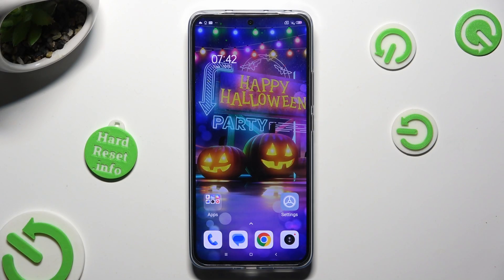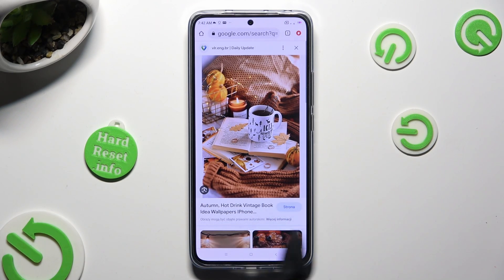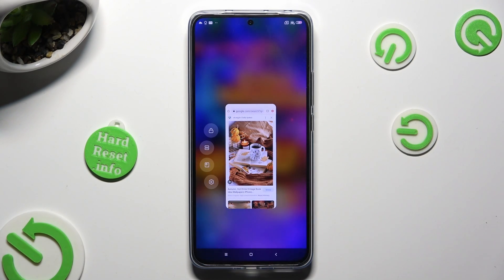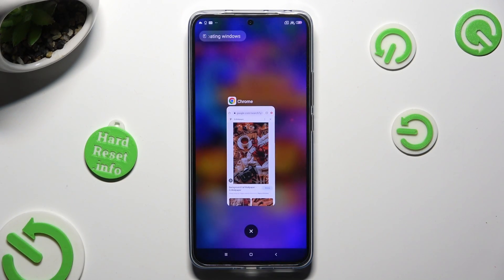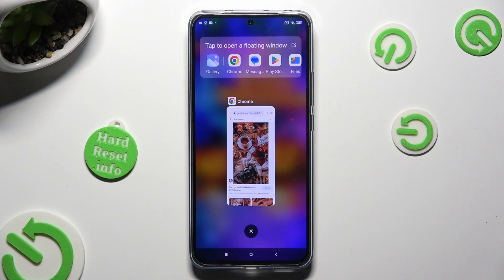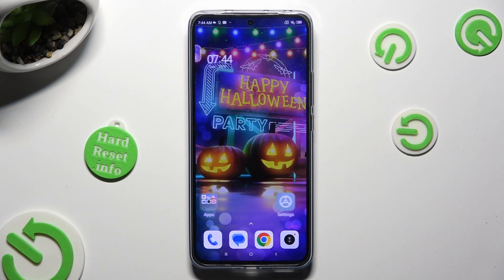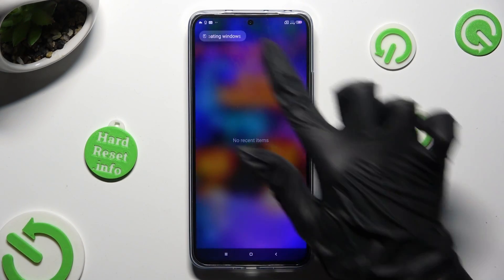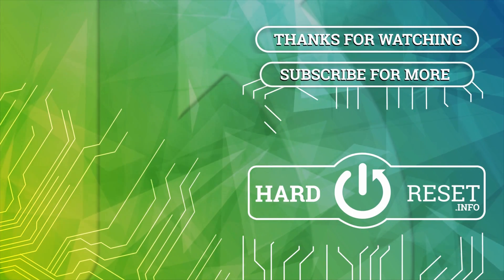How to Open Apps in Pop Up View in Xiaomi 13T - Floating Windows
Boost your multitasking capabilities on your Xiaomi 13T by learning how to open apps in a pop-up view using floating windows. In this tutorial, we'll guide you through the steps to ensure you can run multiple apps simultaneously for improved productivity. Whether you want to watch videos while browsing, chat while using other apps, or work more efficiently, we've got you covered. Watch this video to discover how to open apps in pop-up view with floating windows on your Xiaomi 13T.

How to Master Multitasking with Floating Windows on Xiaomi 13T?
How to Open Apps in Pop-Up View for Enhanced Productivity on Xiaomi 13T?
How to Watch Videos While Browsing Using Floating Windows on Xiaomi 13T?